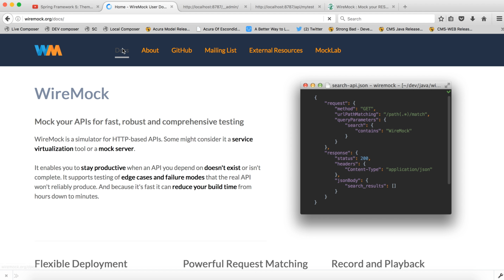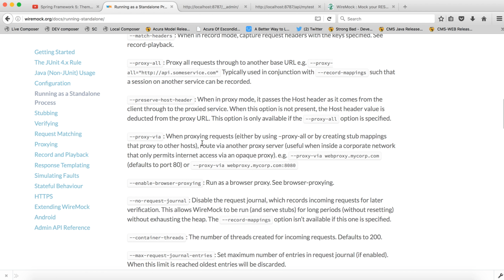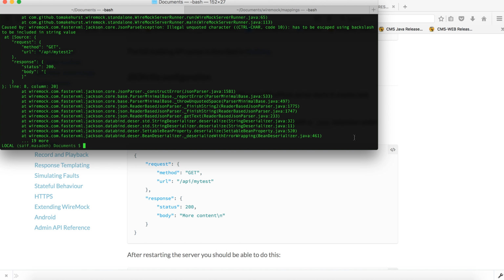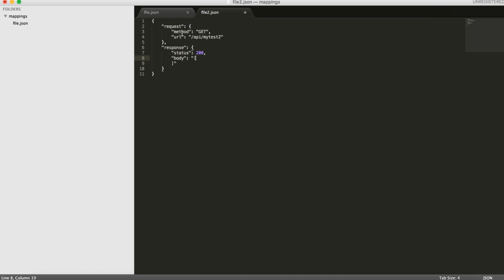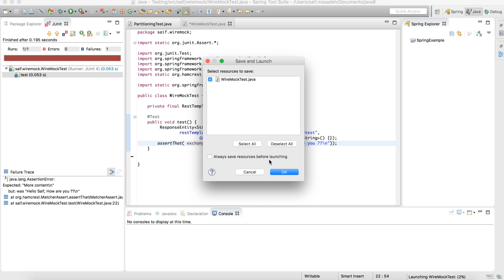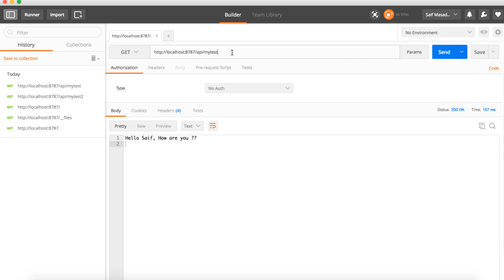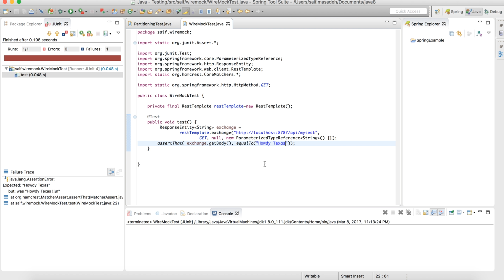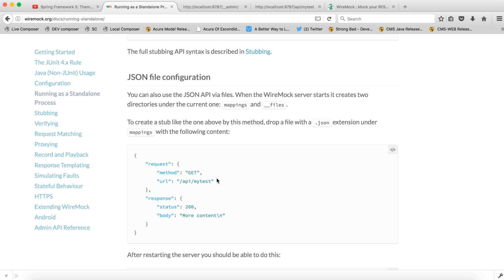WireMock Walkthrough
"WireMock is a simulator for HTTP-based APIs. Some might consider it a service virtualization tool or a mock server.
It enables you to stay productive when an API you depend on doesn't exist or isn't complete. "